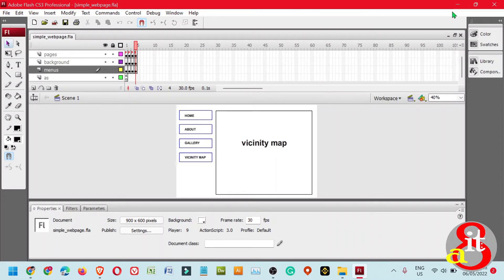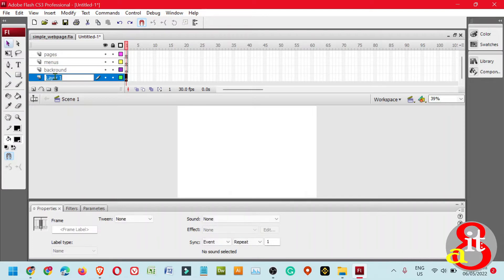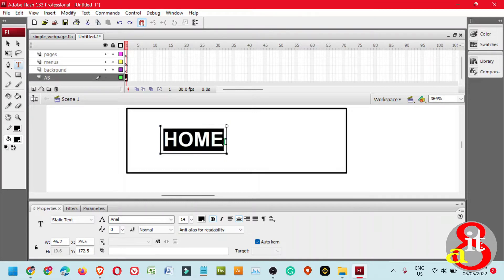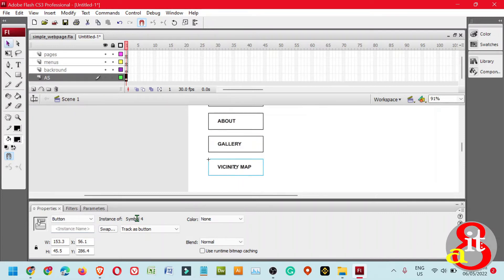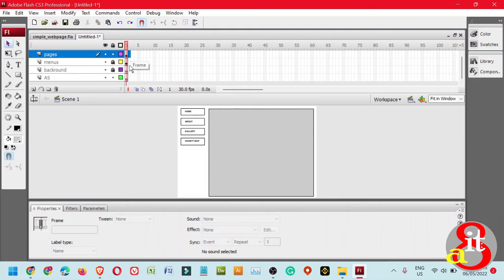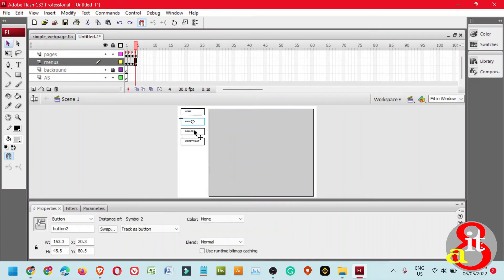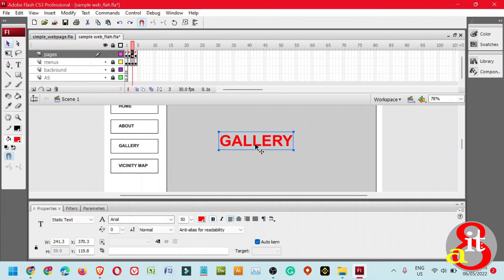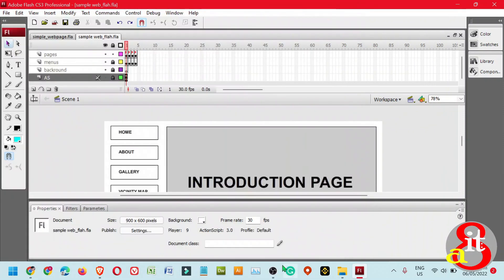Basic Flash Website | Complete Step by Step.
Download this ActionScript and paste it on the AS Layer.

stop();

function button1_clicked(e:MouseEvent):void{
 gotoAndStop("page1");

function button2_clicked(e:MouseEvent):void{
 gotoAndStop("page2");

function button3_clicked(e:MouseEvent):void{
 gotoAndStop("page3");

function button4_clicked(e:MouseEvent):void{
 gotoAndStop("page4");

button1.addEventListener(MouseEvent.CLICK, button1_clicked);
button2.addEventListener(MouseEvent.CLICK, button2_clicked);
button3.addEventListener(MouseEvent.CLICK, button3_clicked);
button4.addEventListener(MouseEvent.CLICK, button4_clicked);